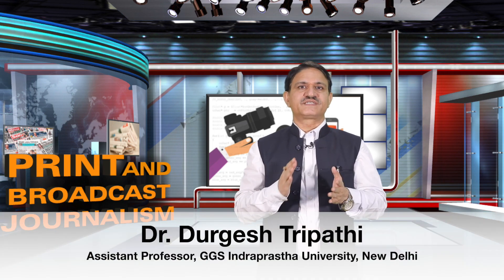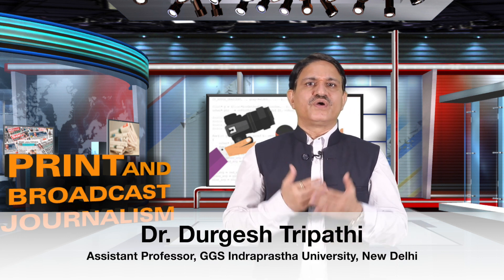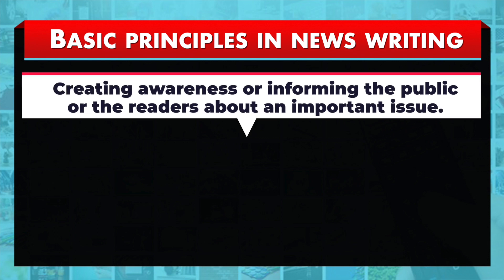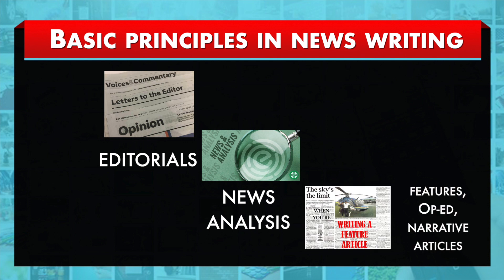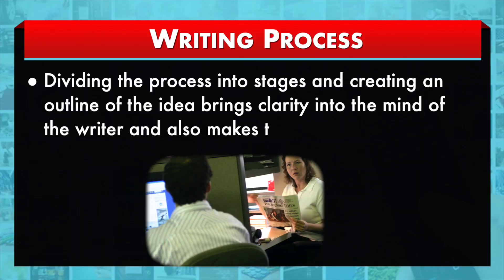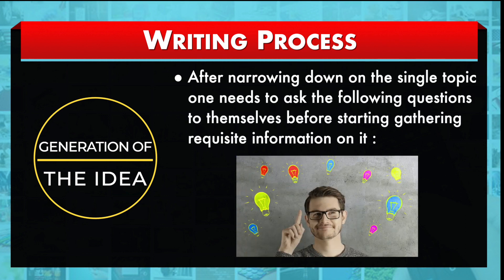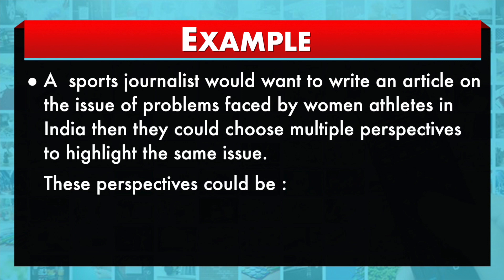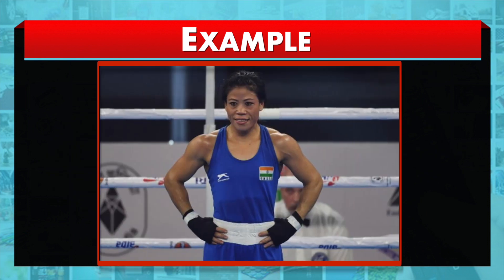W5 M14-A Different Forms of Journalistic Writing